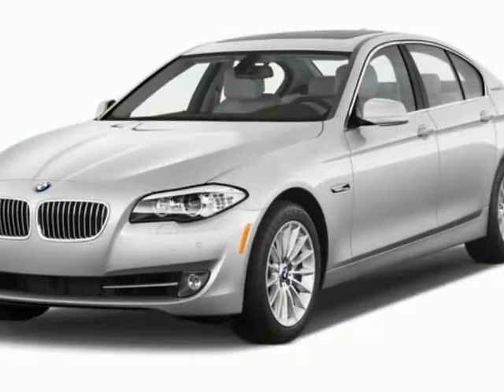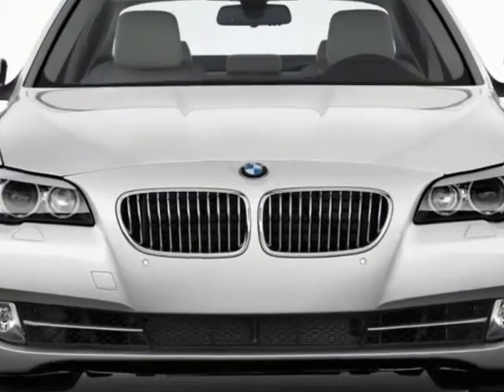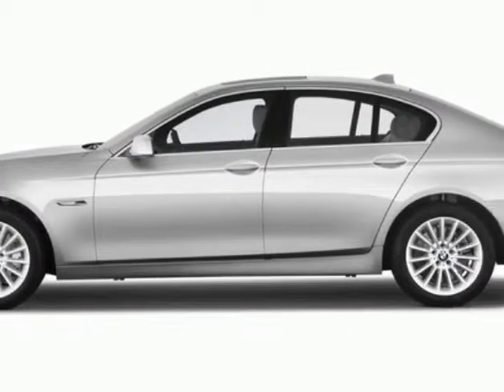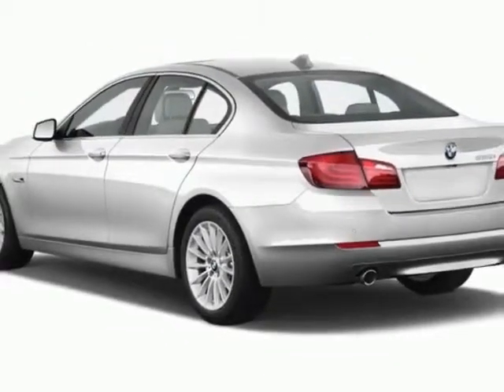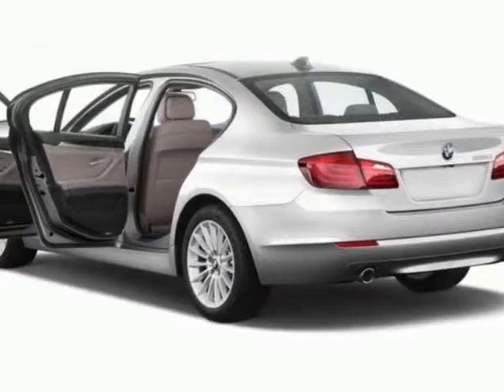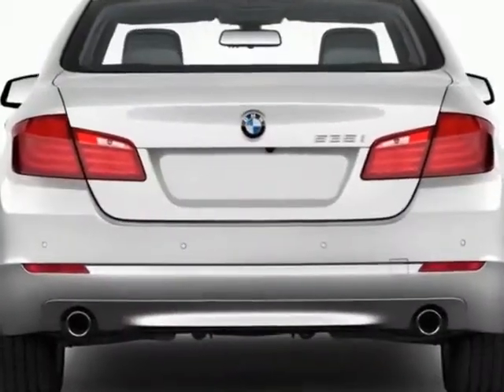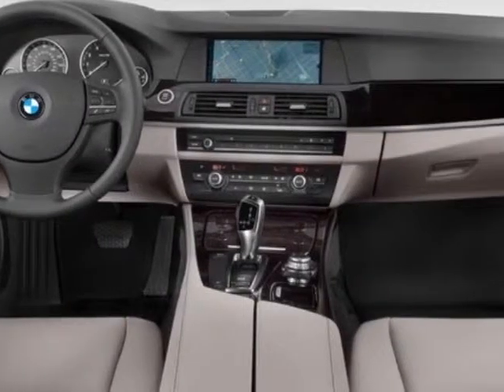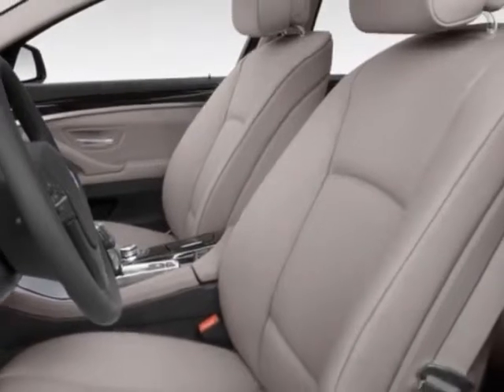2013 BMW 5 Series Sedan Sedan - San Mateo, CA